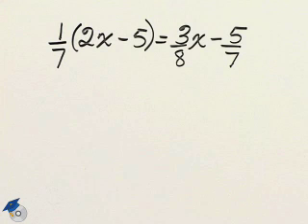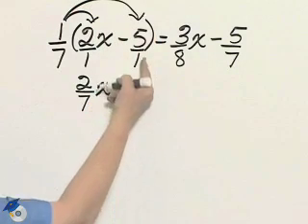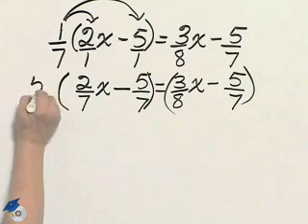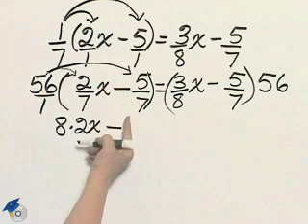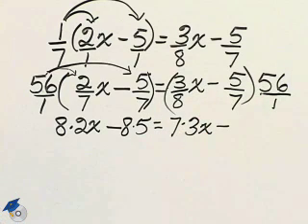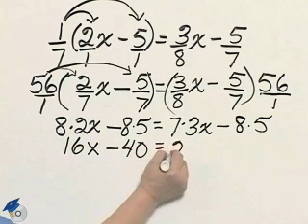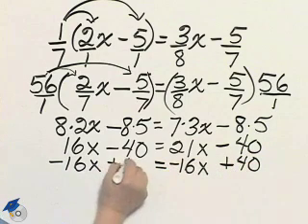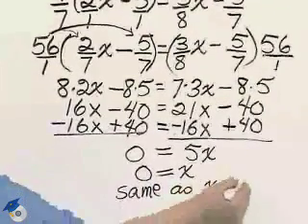Angel Elementary Algebra Ch 2 Ex 15